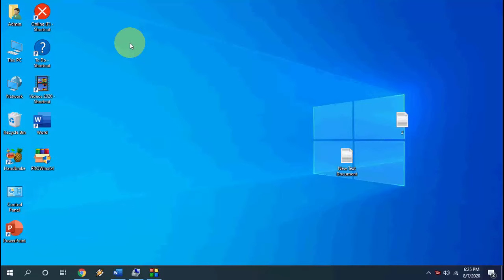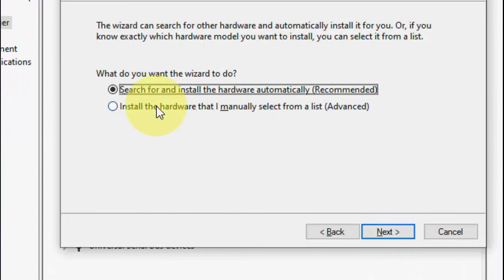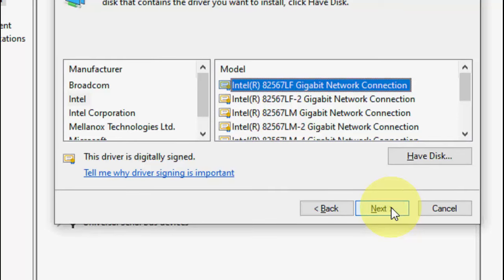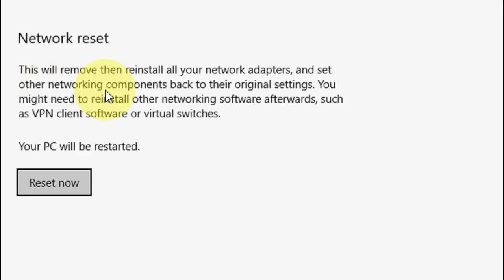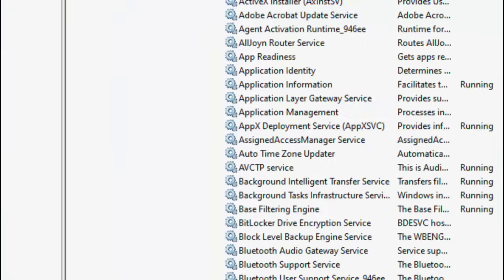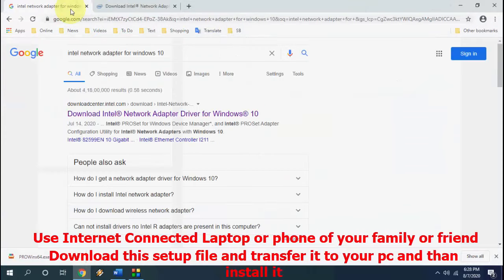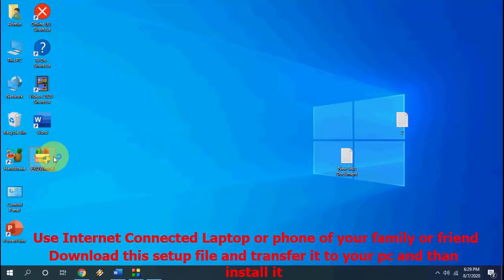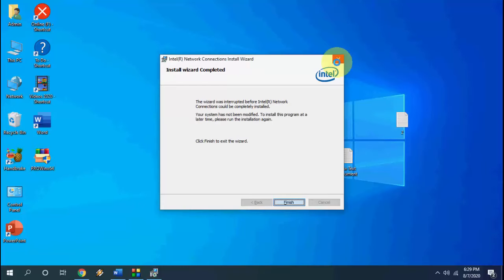How to Get Back Missing Network Adapter from Device Manager in Windows 10/8/7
Fix Network Adapter Not Showing in Device Manager